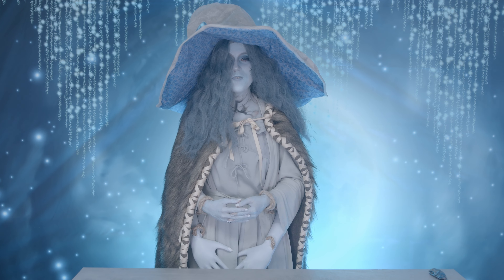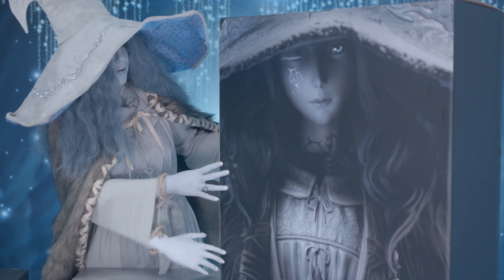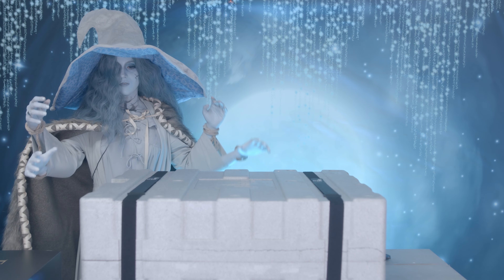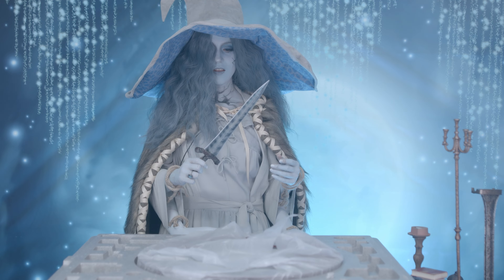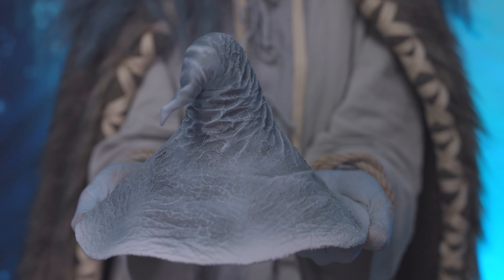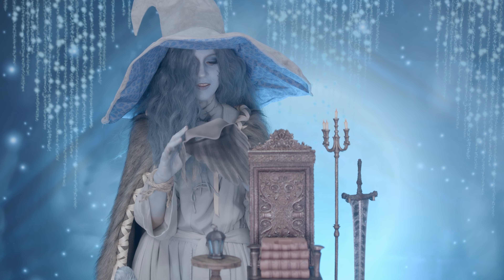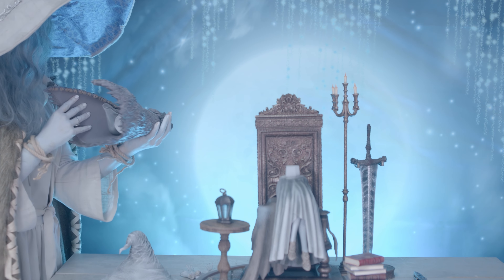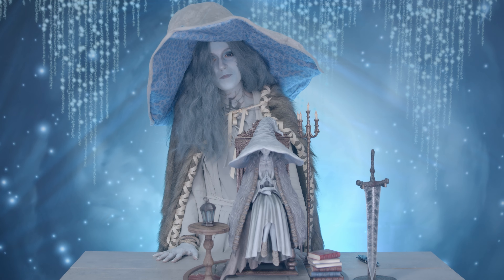Elden Ring 1/4 Ranni The Witch figure unboxing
if anyone is interested in checking the website out.